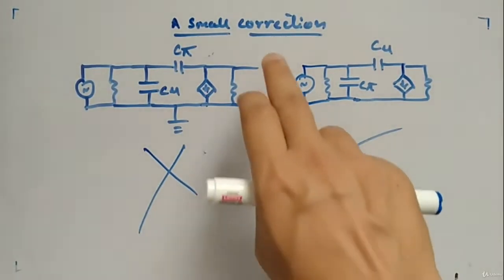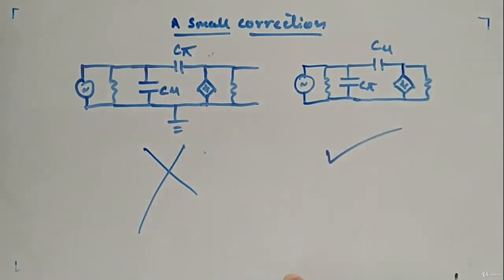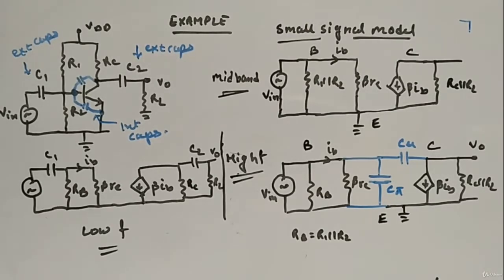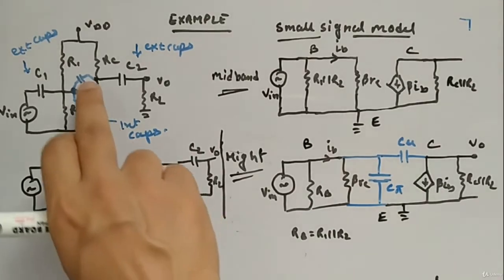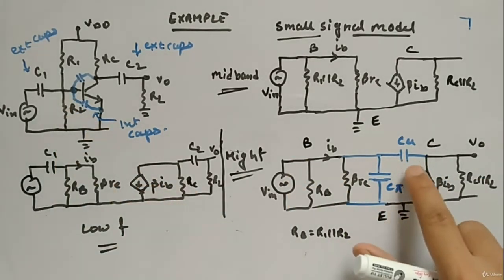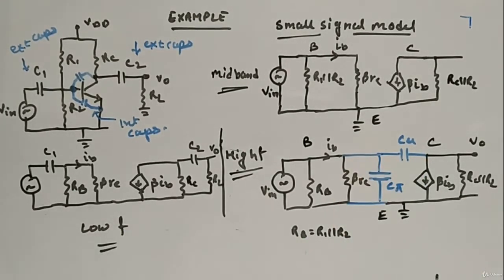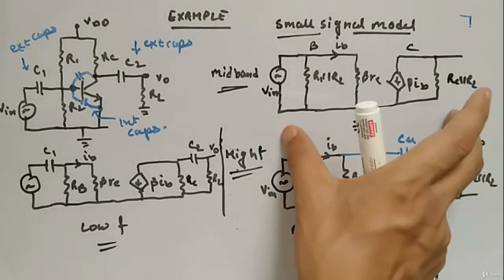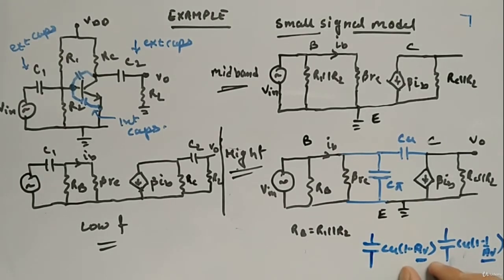All Models - Analog Circuits